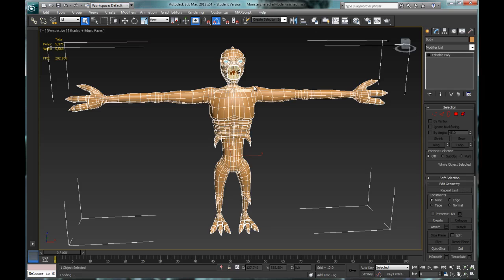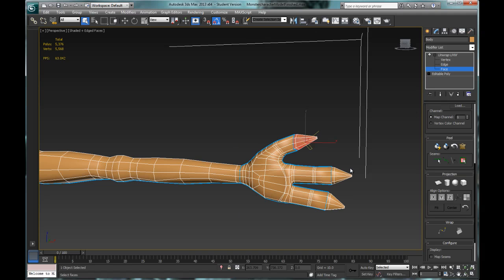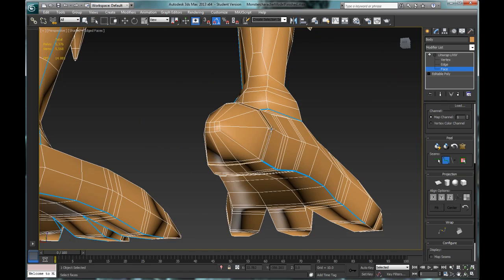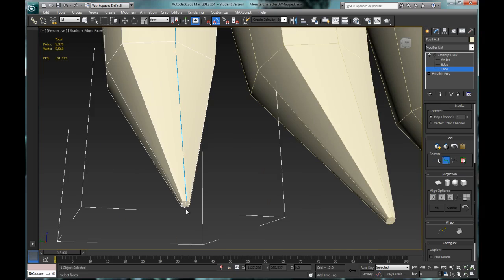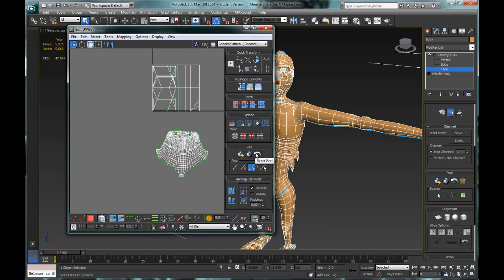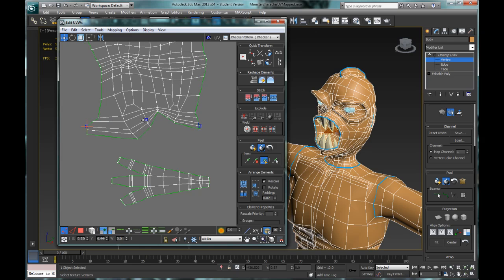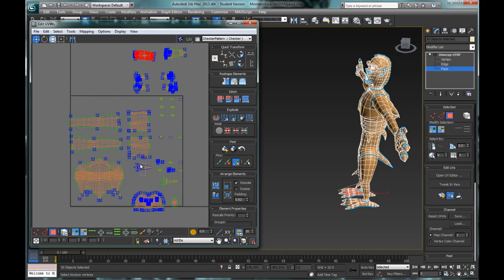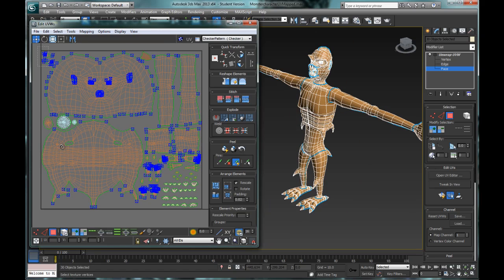Pelt and Peel UV Mapping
This video shows how to UV map a character in 3ds Max using the Pelt and Peel tools.